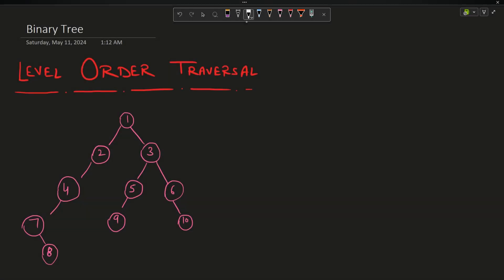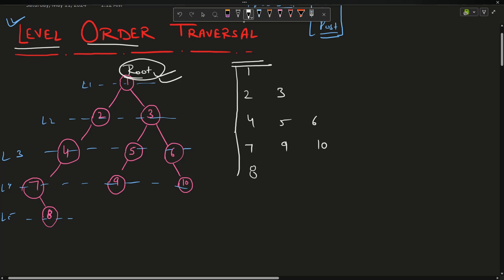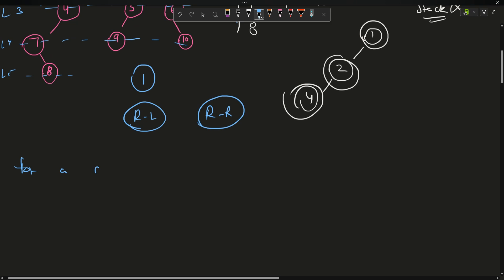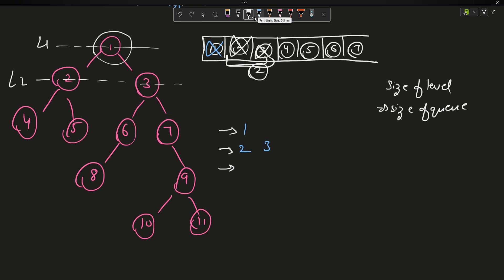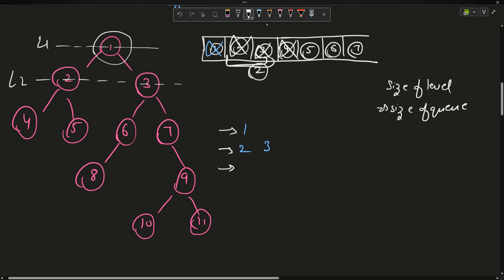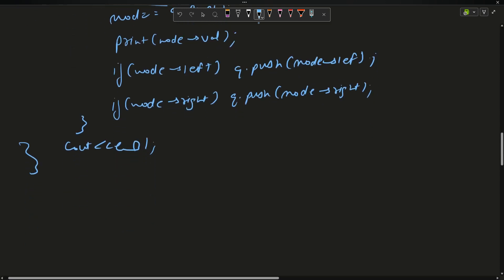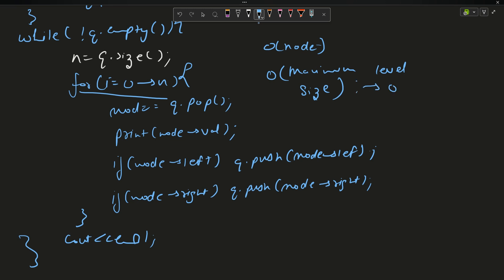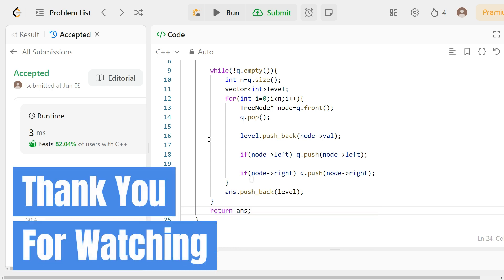L5. | Level Order Traversal | Intution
Hi All !
You can find rest other lectures of Binary Tree in the featured playlist